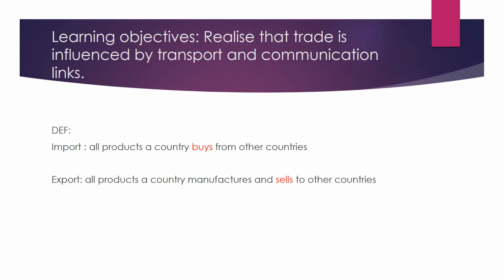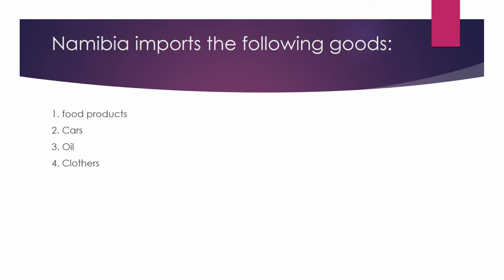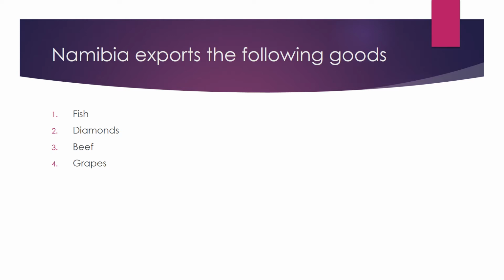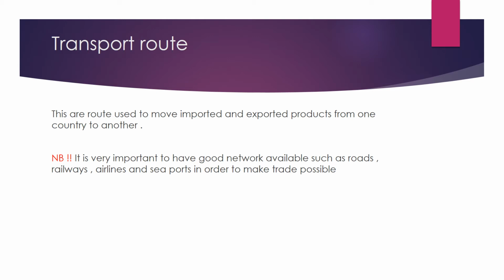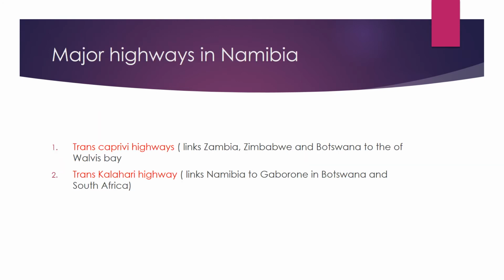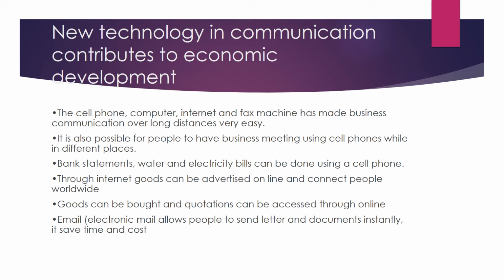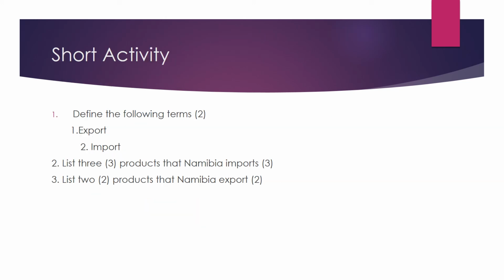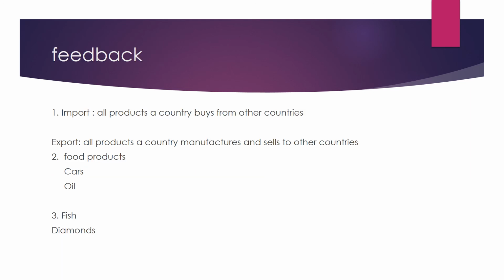Economic development in southern African, grade 5